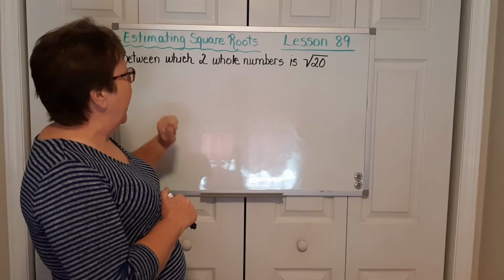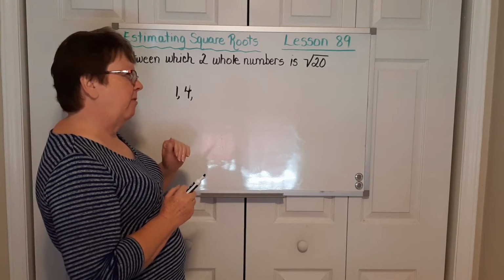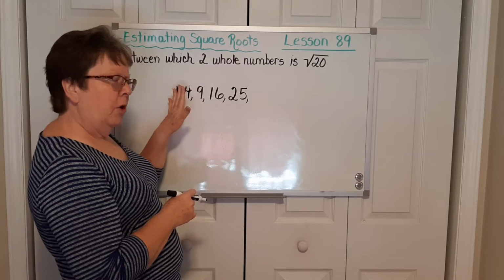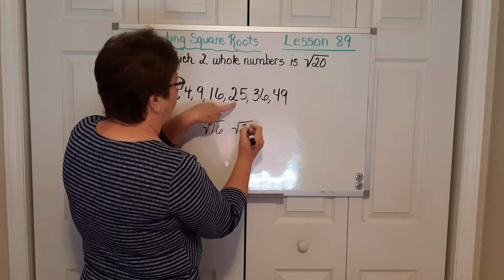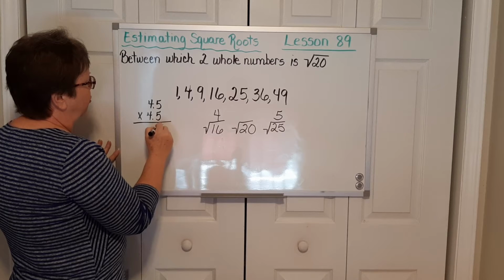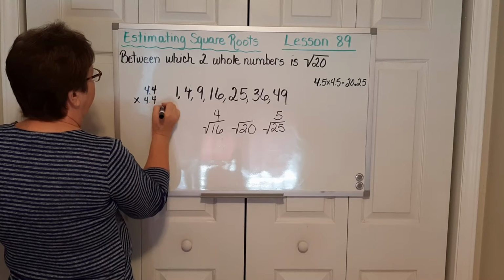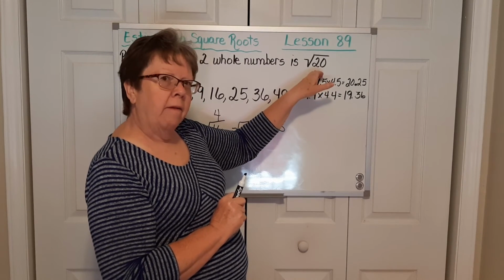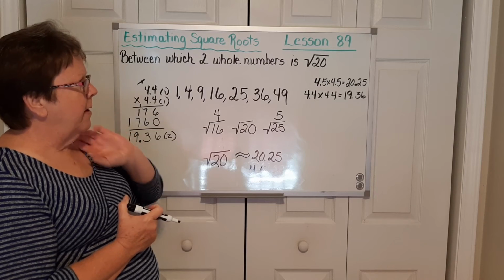Lesson 89: Part 2: Estimating square roots